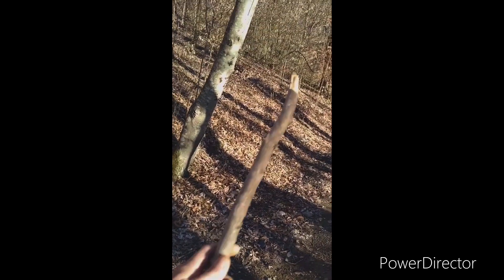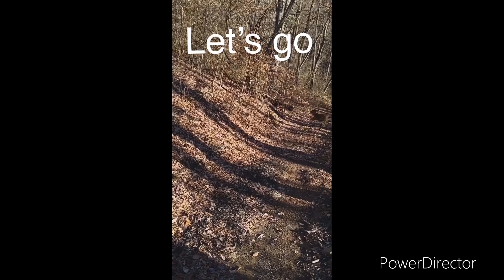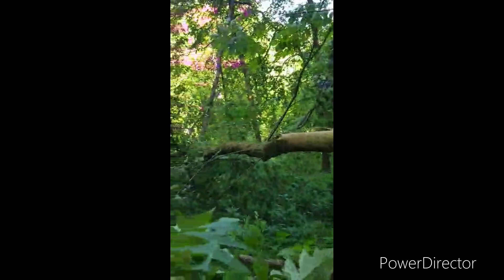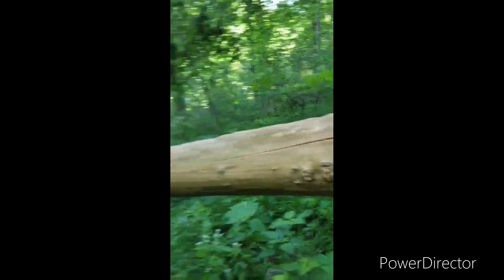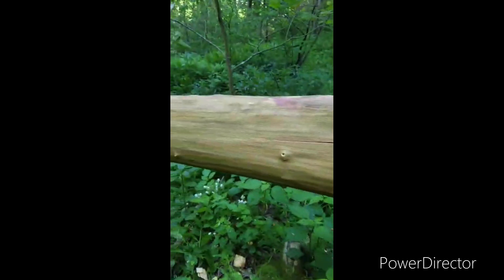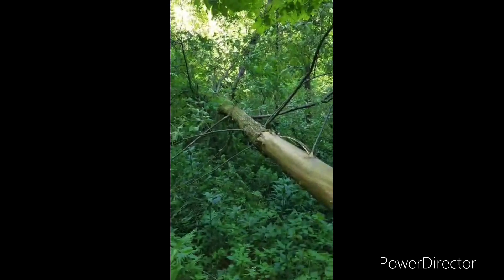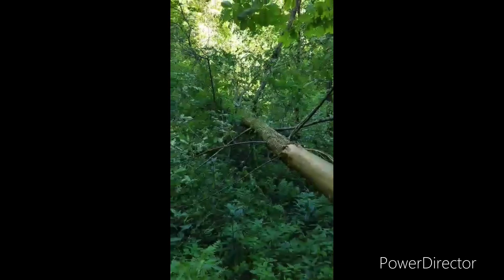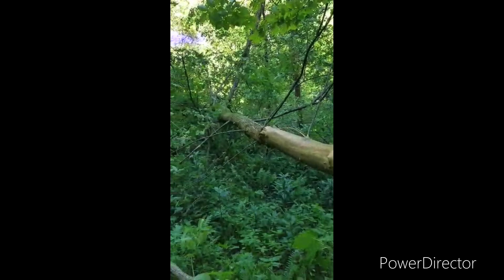slippery elm harvesting going back to get the top of the tree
This is how a lot of people in the Appalachian Mountains make their living. This is how they put food on the table and the bills paid